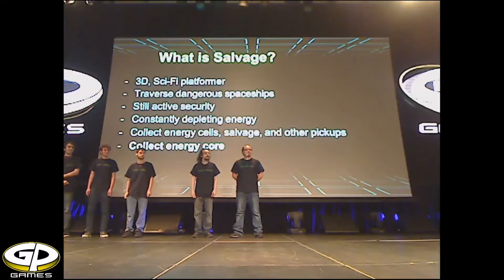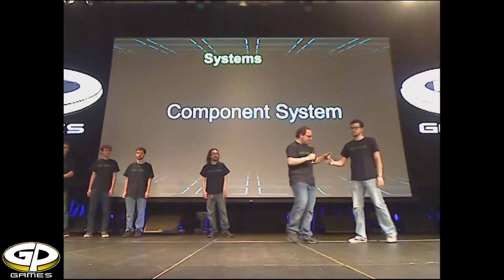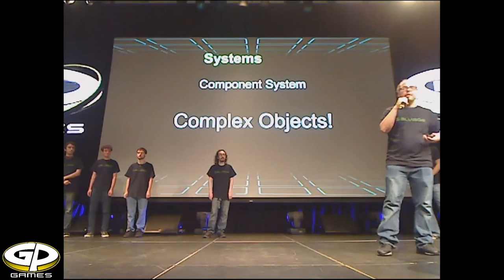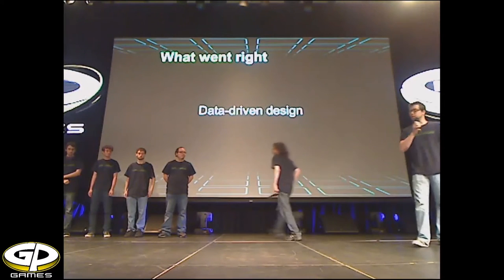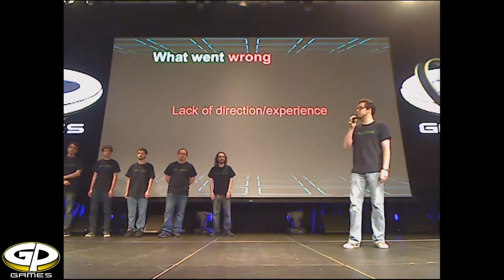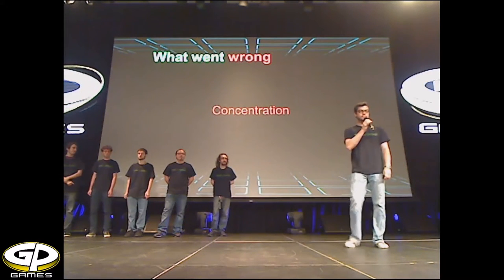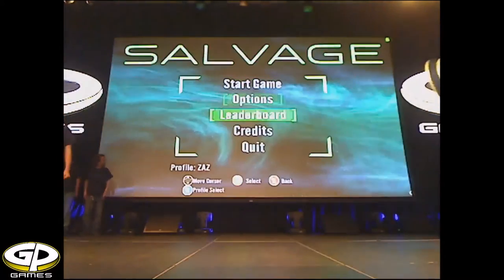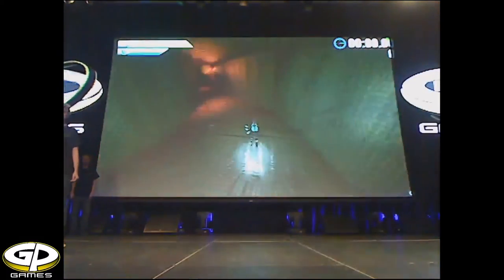Heptagon - Salvage (Final Presentation)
This is a recording of my team Heptagon, presenting Salvage, at Full Sail Live.

Don's Introduction 00:07
Game Overview 01:00
Gameplay 06:25
Level One 07:10
Level Two 9:40
Level Three 13:36
Q&A  17:05